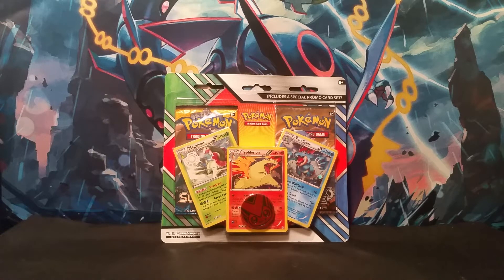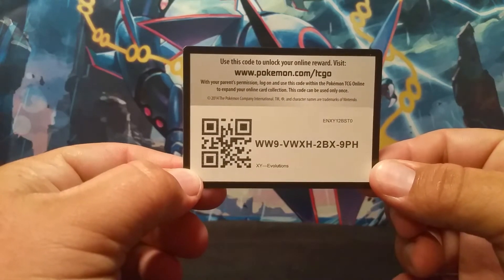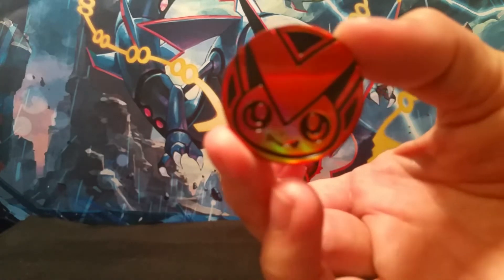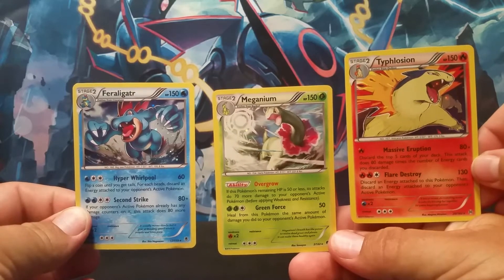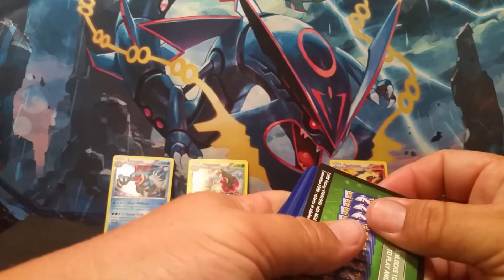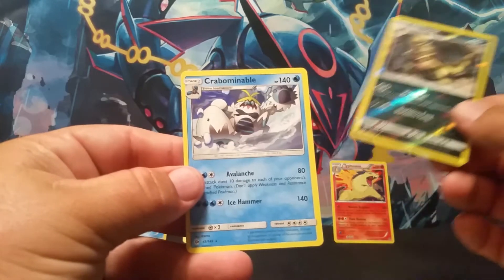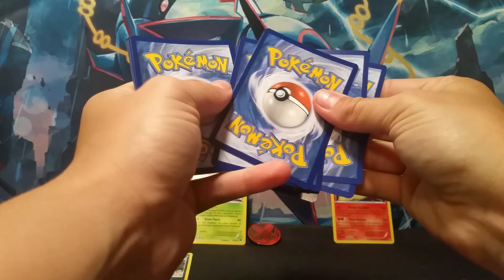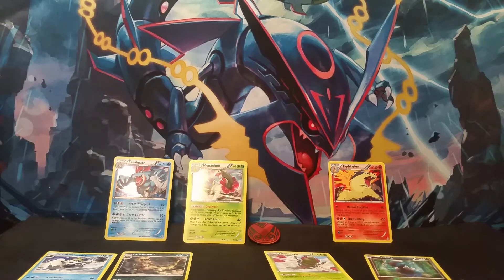Opening a Pokemon Meganium, Typhlosion, and Feraligatr 2 Pack Blister Pack! Pokemon Opening.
We apologize for the delay on uploading this video, things have been busy on our end!

Meganium, Typhlosion, and Feraligatr 2 Pack Blister was purchased from Walmart for $9.99

2 pack Blister comes with:
1) Meganium, Typhlosion, and Feraligatr
2) 1 of each: Sun and Moon Base set and Steam Siege Booster Packs
3) Online Pokémon TCG Code Card
4) Victini Pin